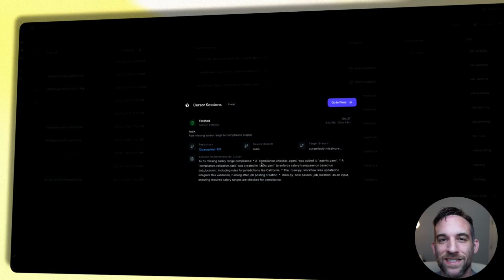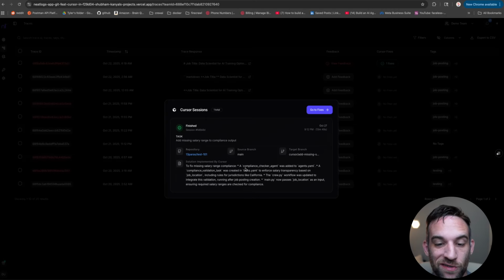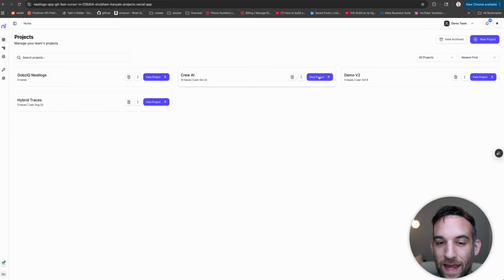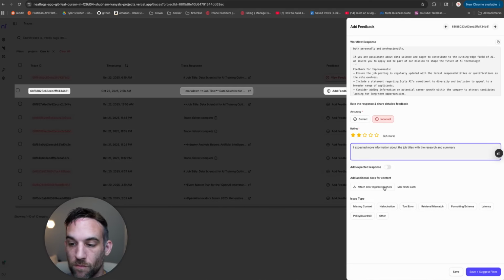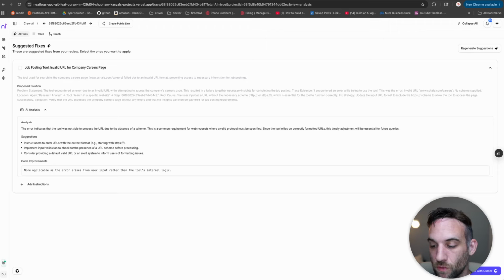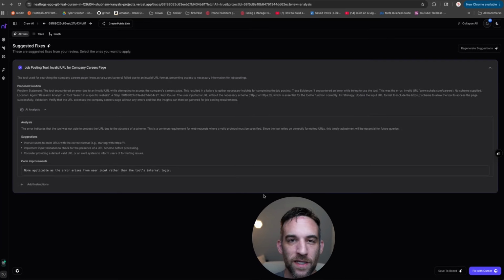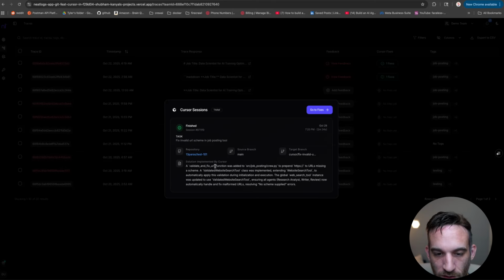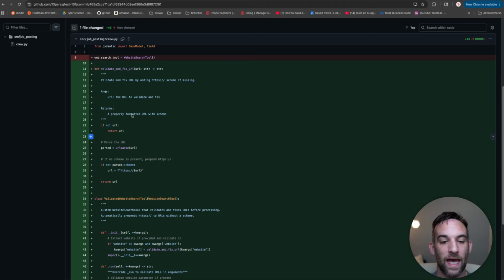Saving Hours of AI Agent Collaboration with Neatlogs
This is a brand new app called Neatlogs.  The idea is simple; to make it easier to collaborate agentic output between a team.  This way it doesn't matter if you are a developer or not, you can contribute to the output of your agents.

This integrates easily with CrewAI and some other frameworks.  I would recommend as this has been amazing to try out.  Nobody likes the standard output.